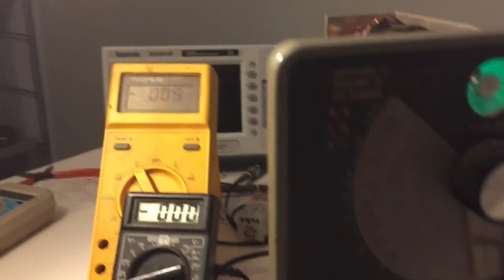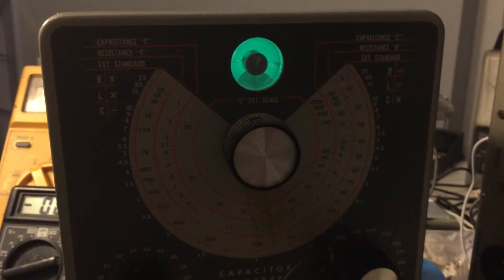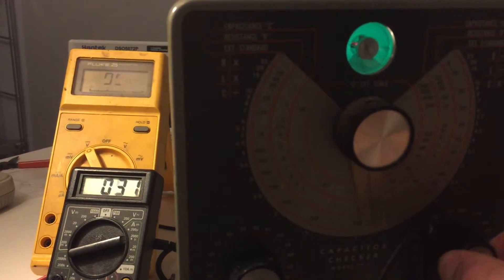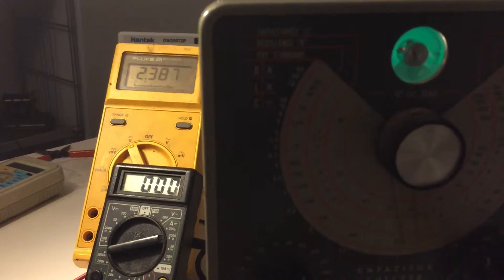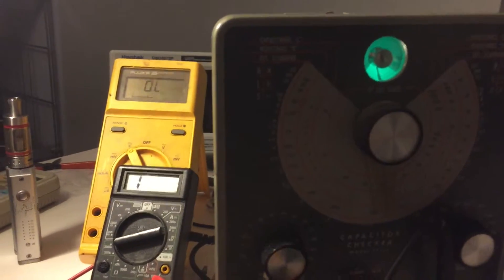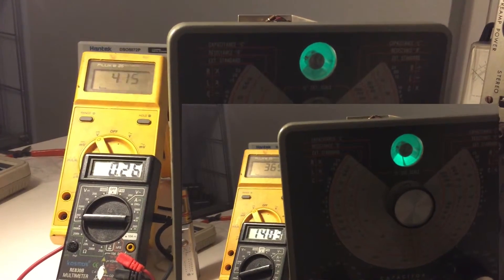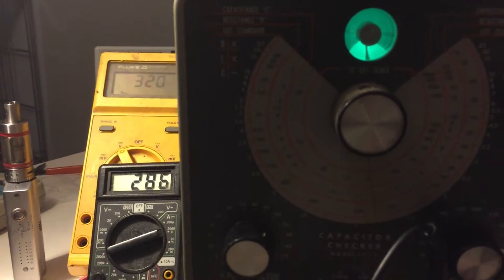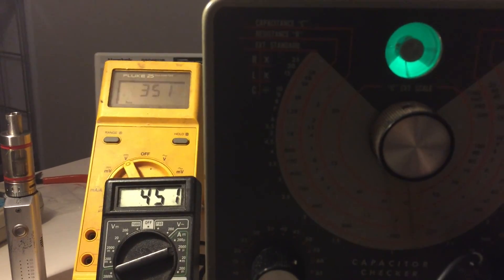Heathkit IT-11 Capacitor Checker testing and cap rejuvenation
Using the Heathkit IT11 Capacitor Checker, a voltmeter and microamp meter to look at different characteristics of the Heathkit IT11 Capacitor Checker and the CAPS

Functional equivalent IT-28